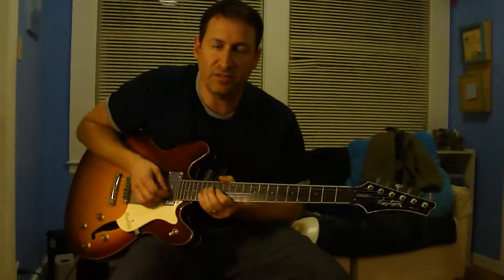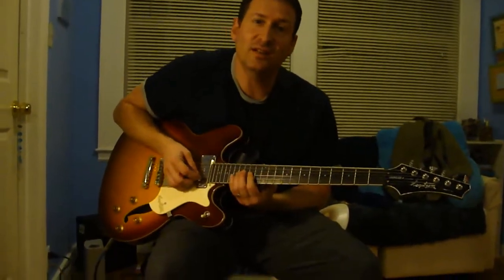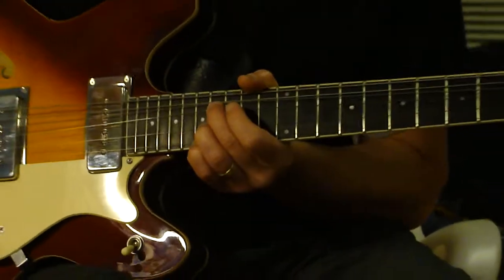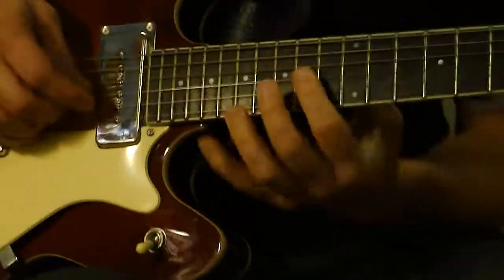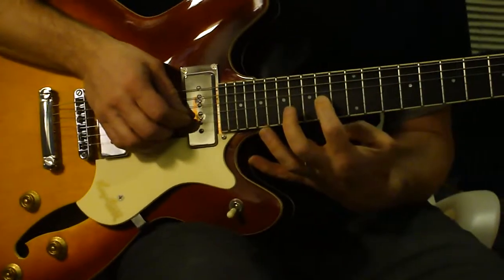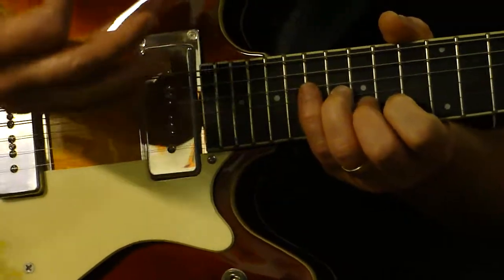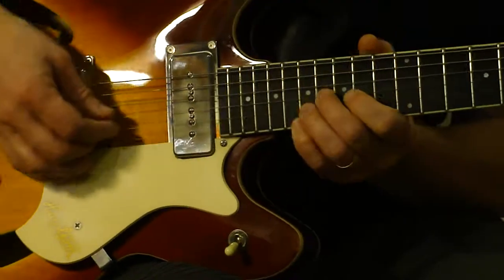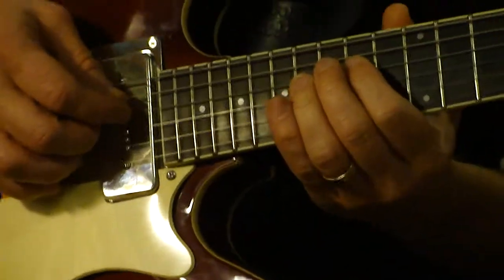Pedal steel country licks for 6-string guitar, pt. 3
Watch as I play the guitar!!  Ooooo!